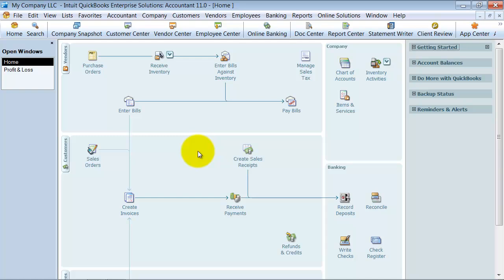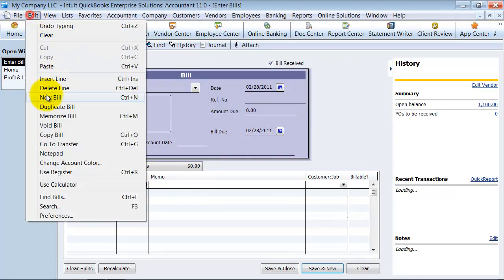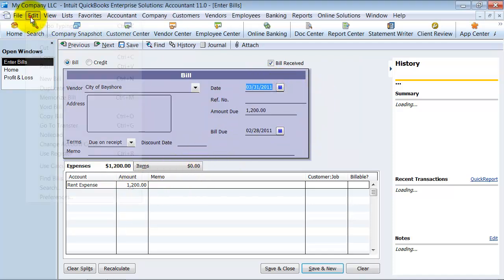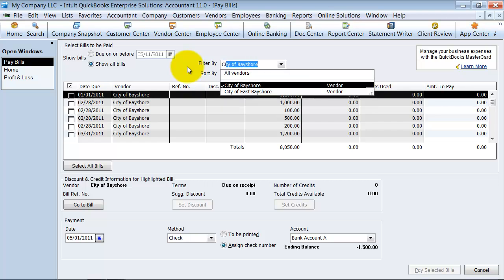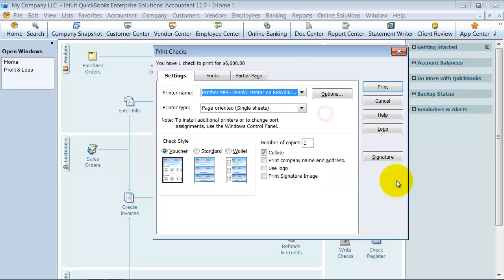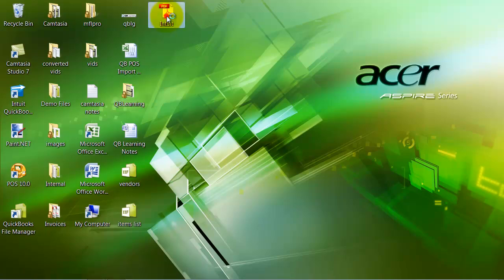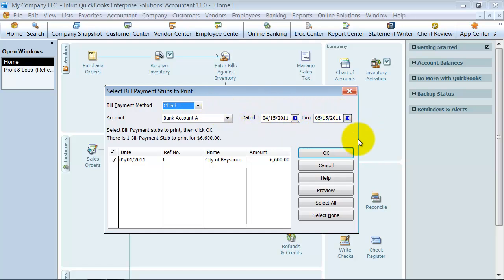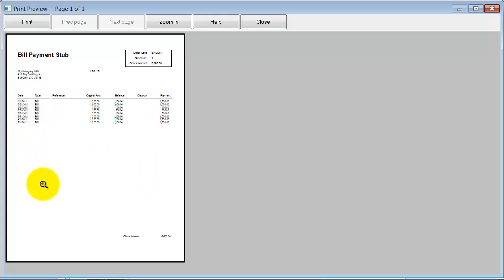QuickBooks Training - Print Bill Payment Stub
Need to send a Bill Payment Stub with the summary printed for your vendors? QuickBooks can do this easily. This QuickBooks Training video shows you how to select and print the Bill Payment Stub information.